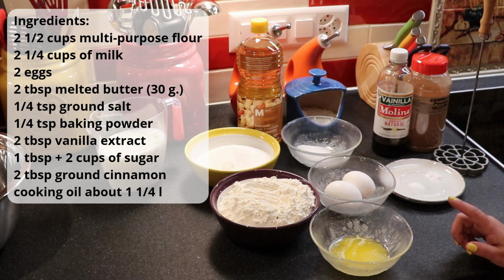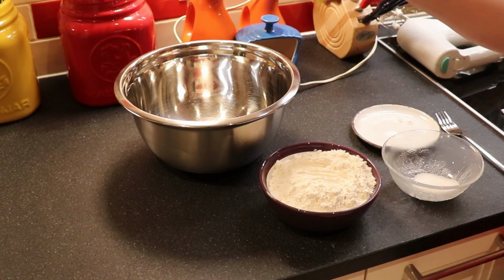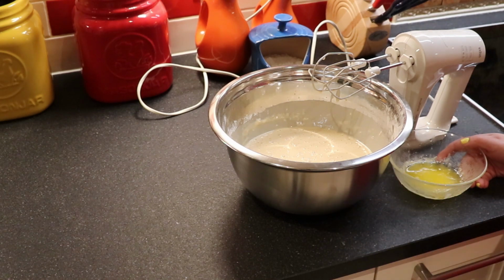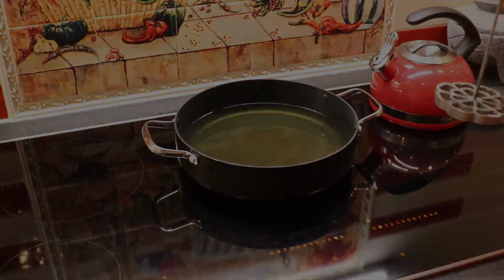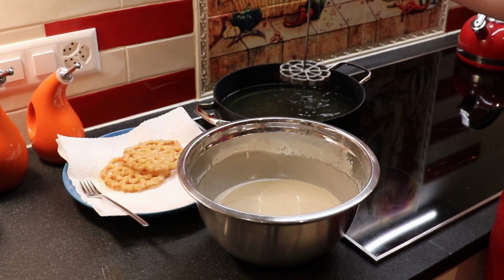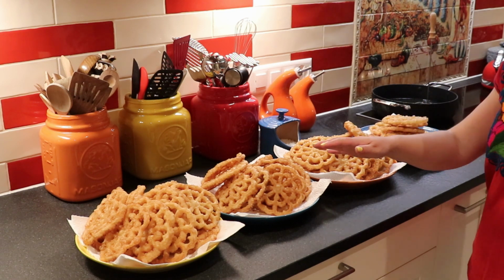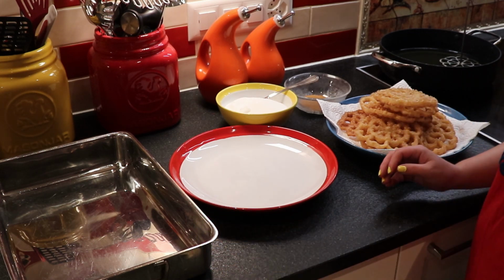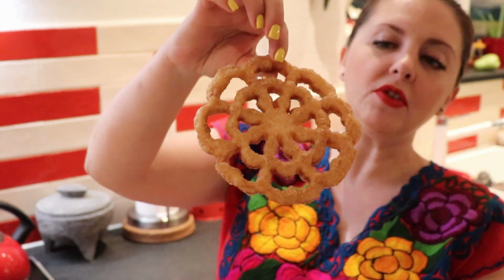How to make Mexican Buñuelos! Mexican sweet bread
In this video, you will learn how to prepare delicious buñuelos de viento. Buñuelos are a typical mexican christmas season pastry, and if you ask any Mexican, "what dessert comes to mind when you think of christmas in Mexico?" They will automatically respond buñuelos!! I hope you enjoy making this recipe and I look forward to reading your experience making them!

Buñuelo mold

Ingredients:
2 1/2 cups of multipurpose flour
2 1/4 cups of milk
2 eggs
2 tbsp melted butter (30 g.)
1/4 tsp ground salt
1/4 tsp baking powder
2 tbsp vanilla extract
1 tbsp + 2 cups of sugar
2 tbsp ground cinnamon
cooking oil about 1 1/4 L